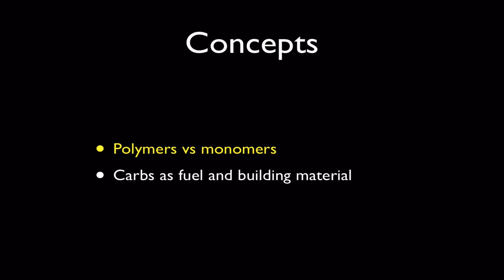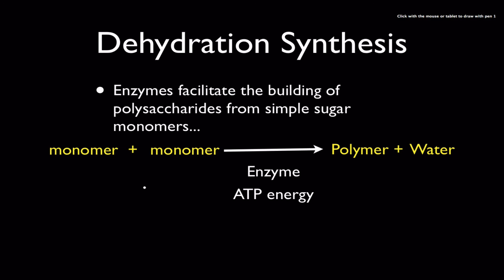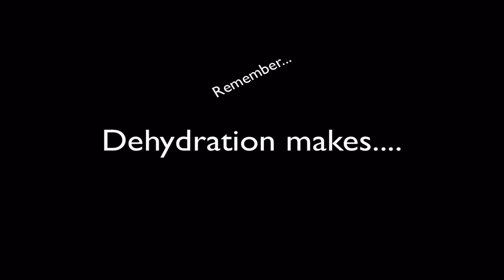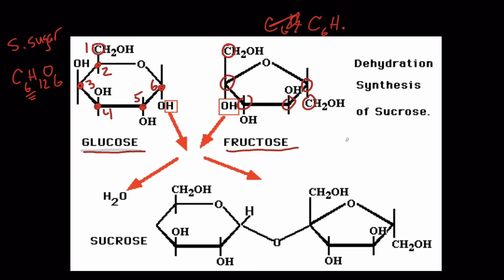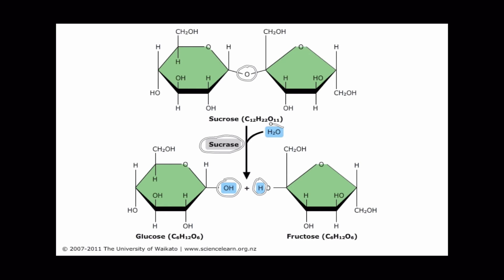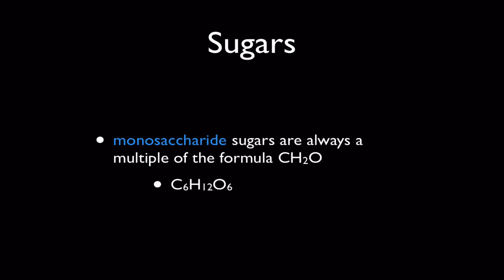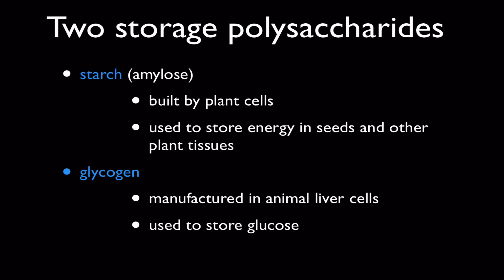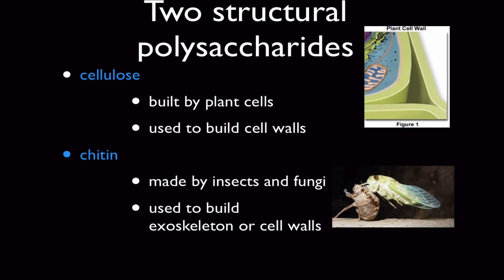2013: Carbohydrates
carbohydrate structure and function